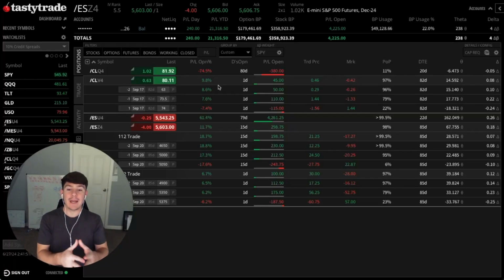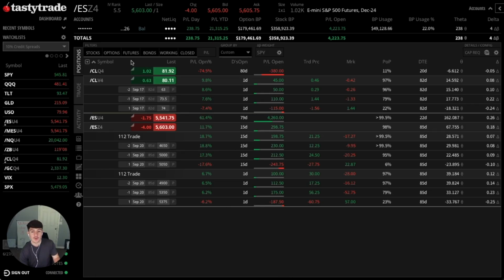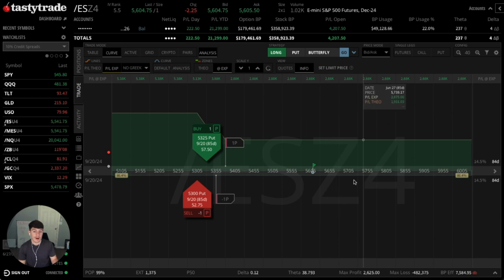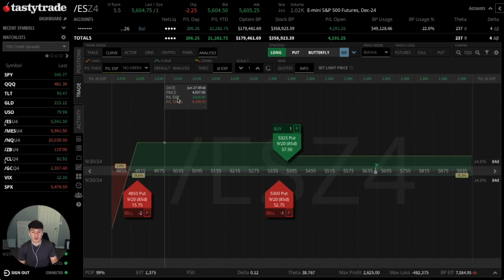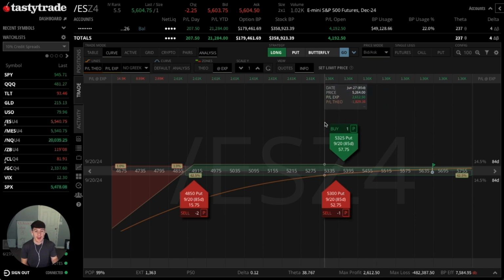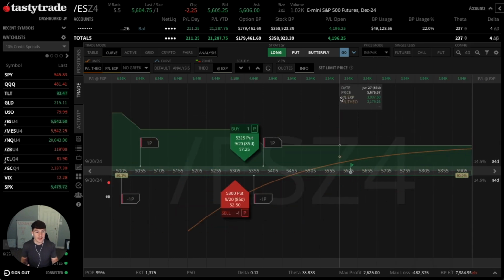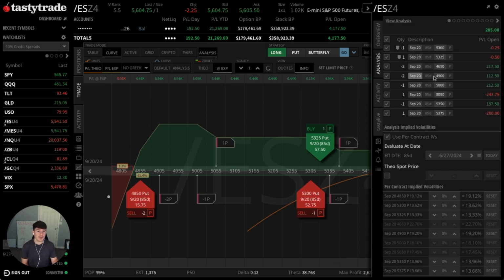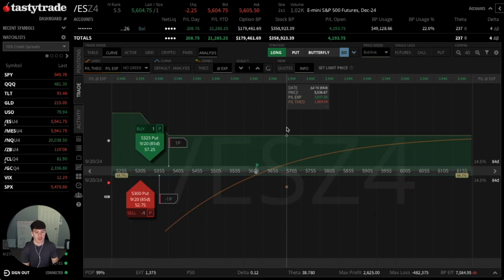How To View The Profit & Loss Curve On TastyTrade